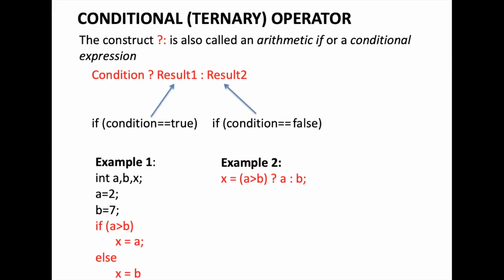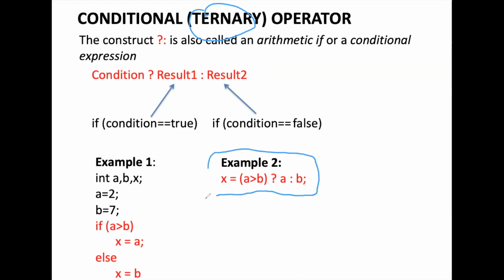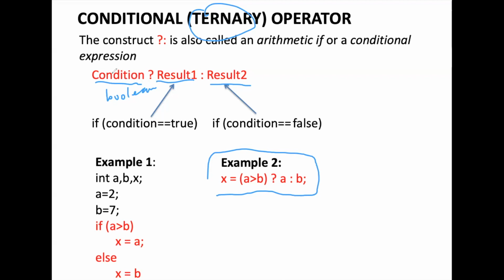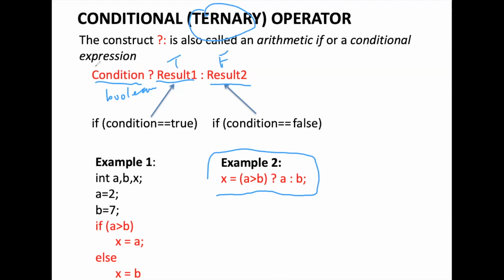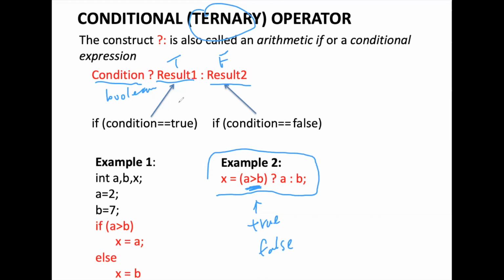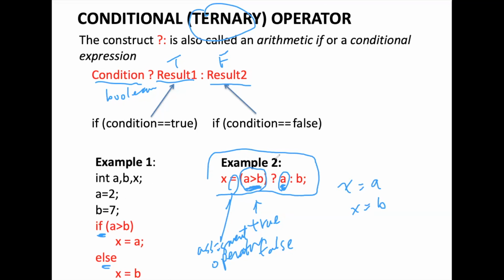Conditional Ternary Operator